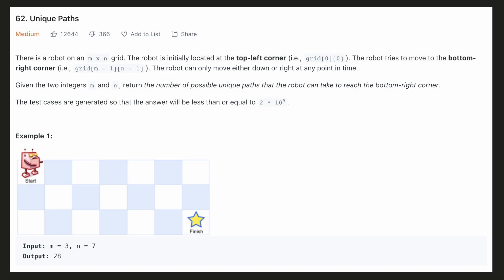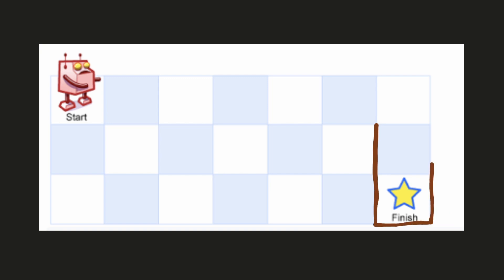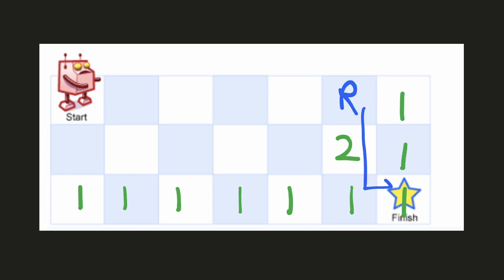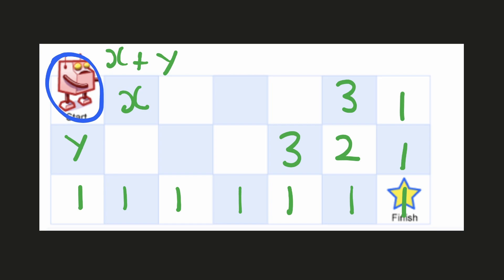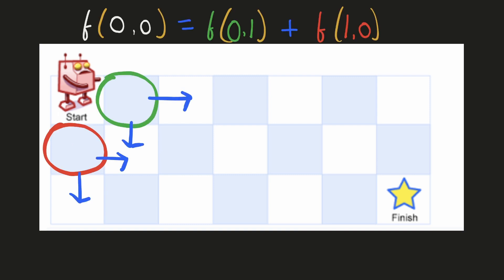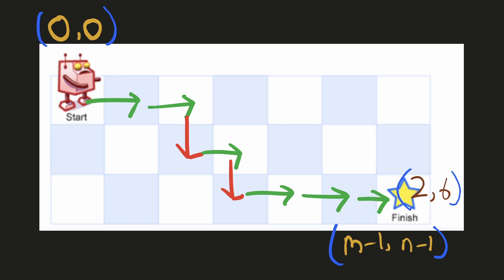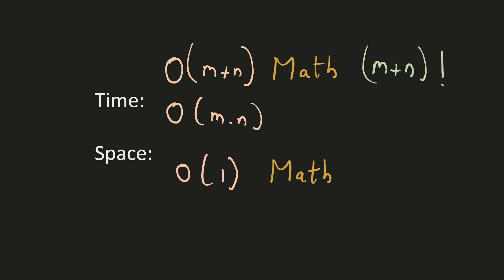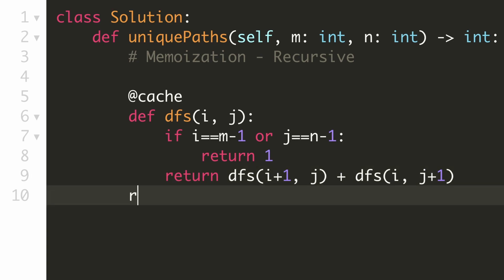Unique Paths - Dynamic Programming - Three Solutions - Python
Unique Paths
Leetcode 62
Topics Covered: Dynamic Programming, Memoization, Top-Down, Bottom-Up, Maths Combination
Leetcode Medium
Top 50 Amazon Interview Questions
Python

CHAPTERS
00:00  Problem Description
00:40  Dynamic Programming Intuition
03:54  Memoization Intuition
05:02  Maths Combination Intuition
05:55 Time & Space Complexity
06:35  Maths Coding Solution
06:45  Memoization Coding Solution
07:30  Dynamic Programming Coding Solution